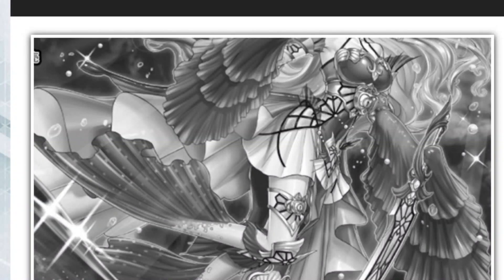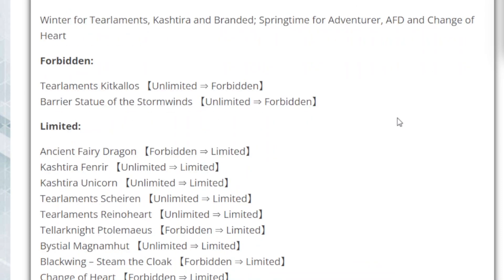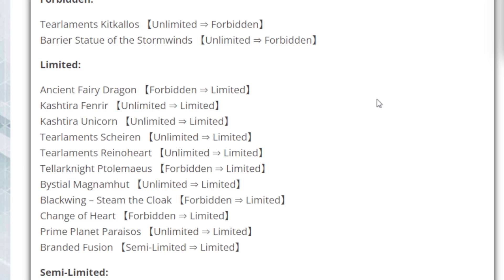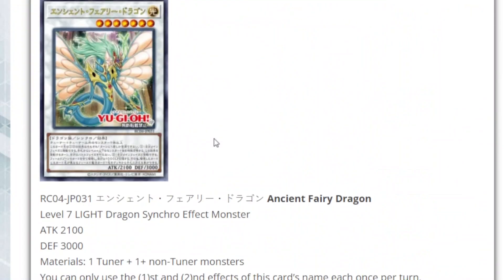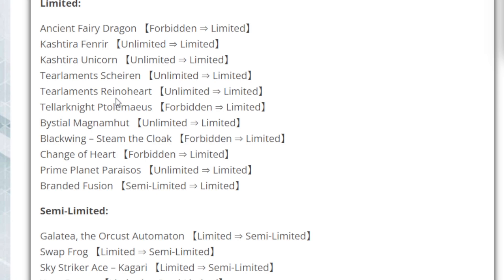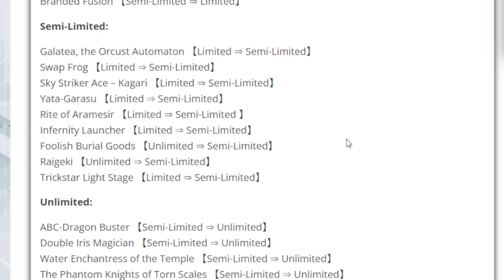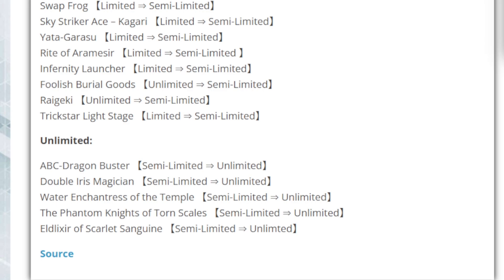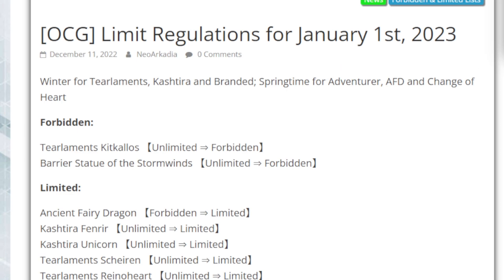Discussion Video: OCG Forbidden Limited list January 2023 & Errata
OCG has now revealed their forbidden limited list for next year. Here is my look and opinions on the new list and all it's changes. As well as "Ancient Fairy Dragon" who is getting an errata oh boy.

My Puzzle & Dragons player ID:

362,031,337

308,034,411